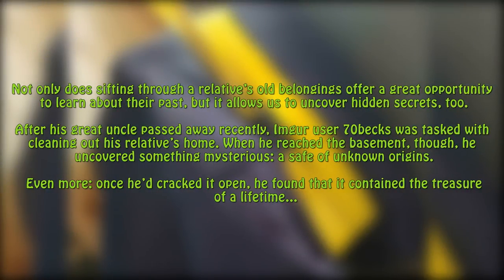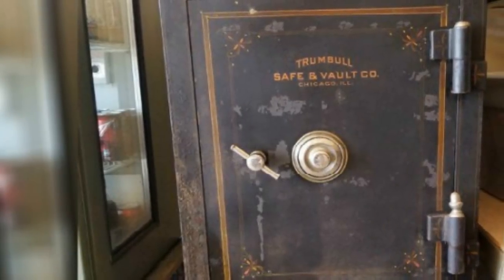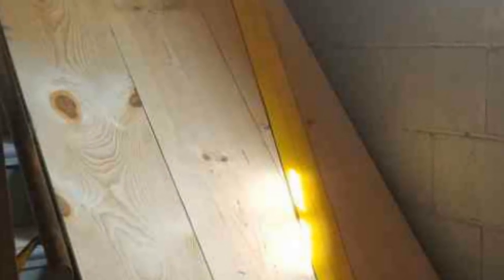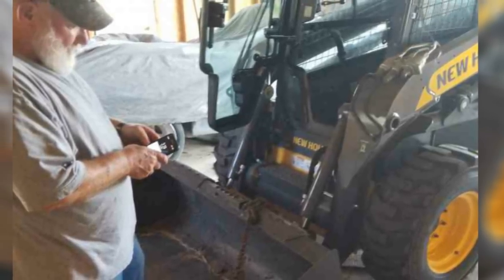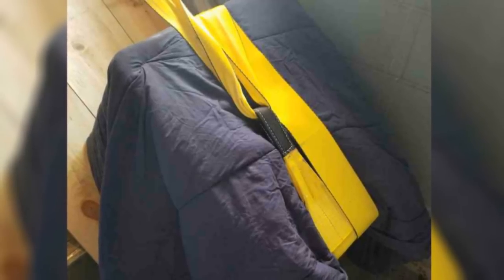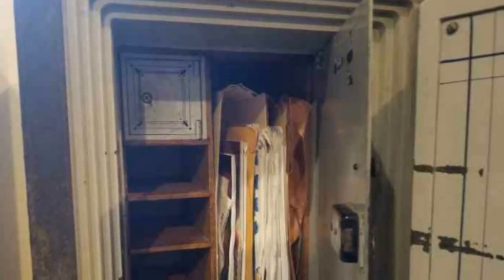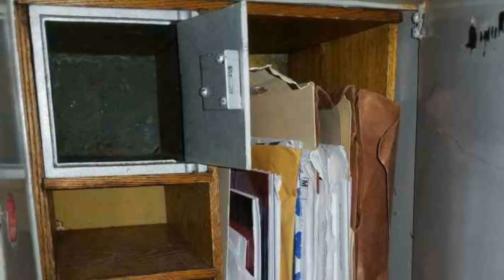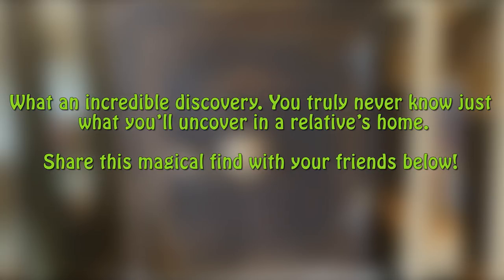Man Inherits His Great Uncle’s Safe And Finds The Treasure of A Lifetime Inside